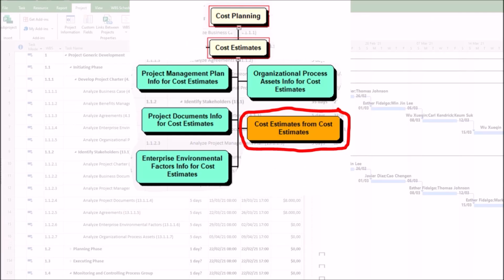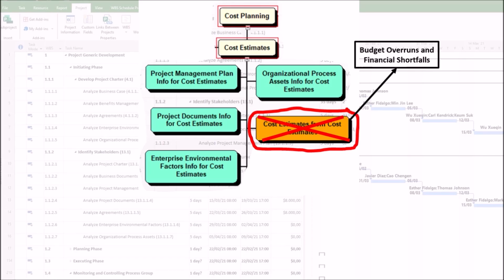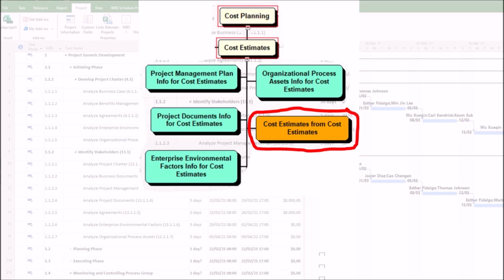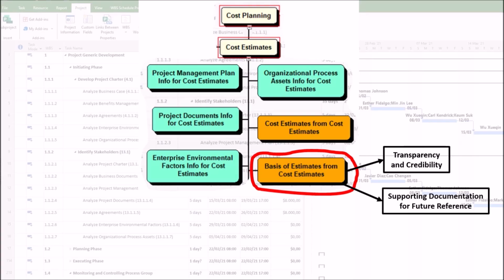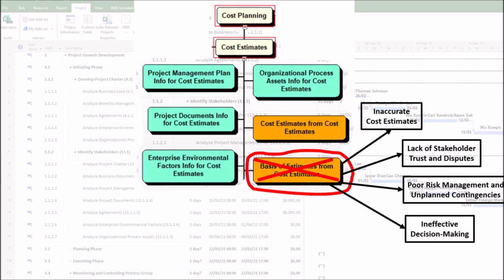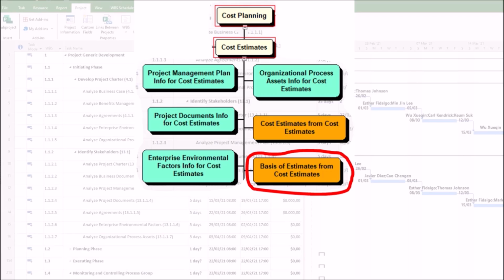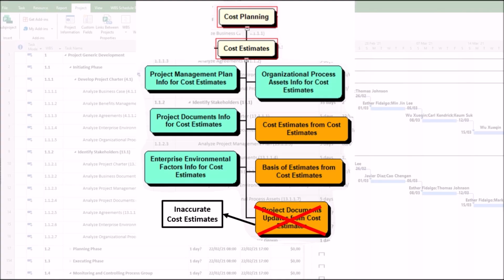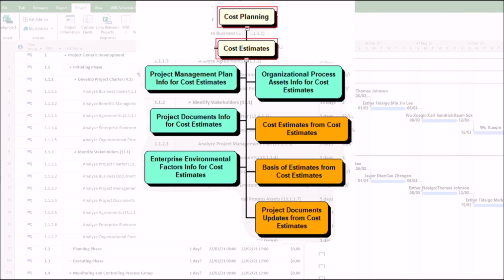Video 21 (Part 13C of 25) – Outputs from the Estimate Costs Process.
The purpose of this video is to develop a WBS to present the deliverables from the Estimate Costs process.

The Estimate Costs process is the second process in the Project Cost Management knowledge area and is related to the Planning Process Group.